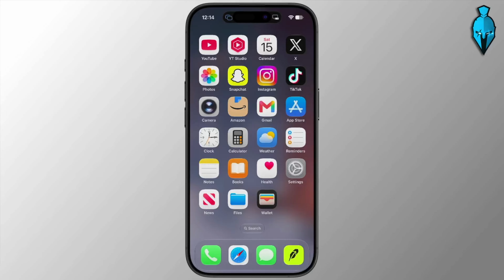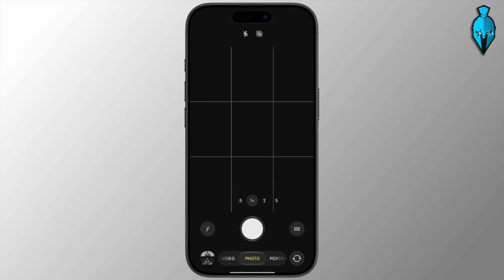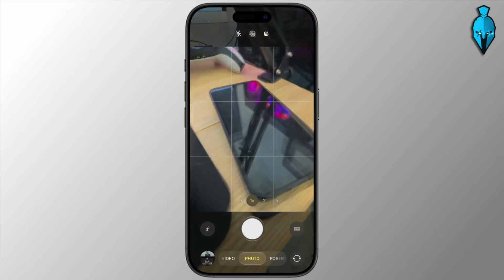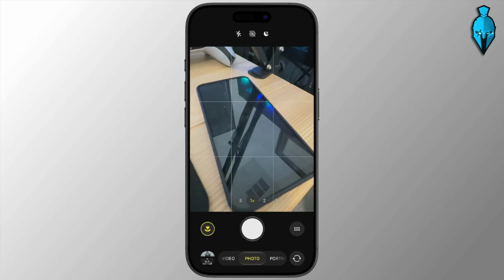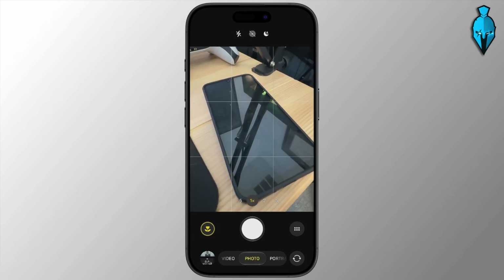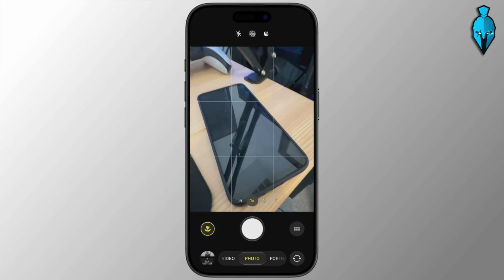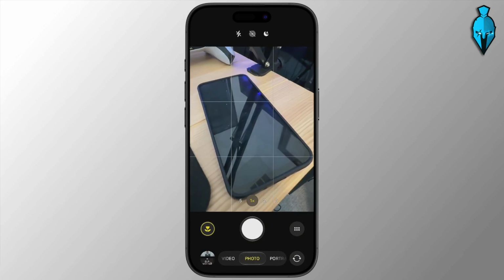How To Ask Siri What Your Camera Sees On iPhone - Full Guide